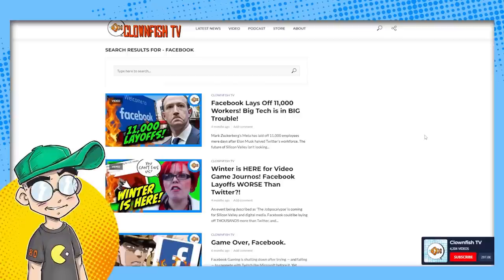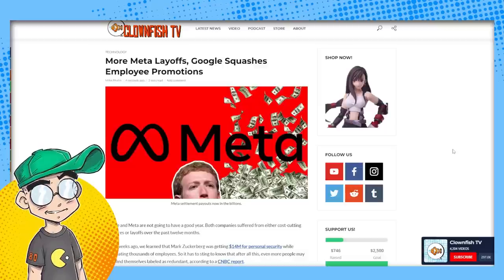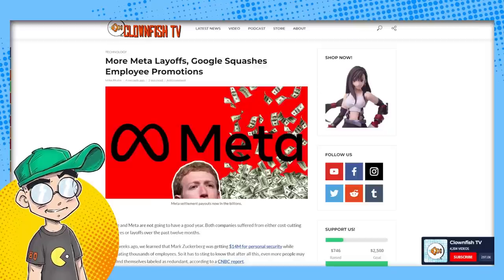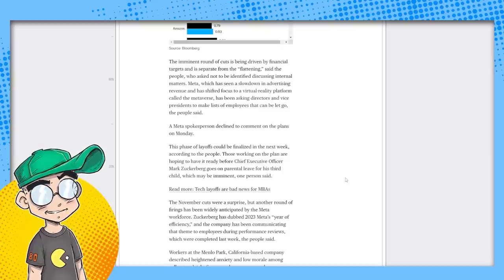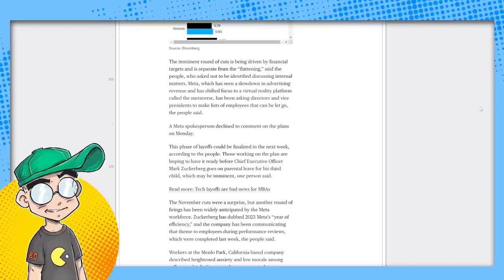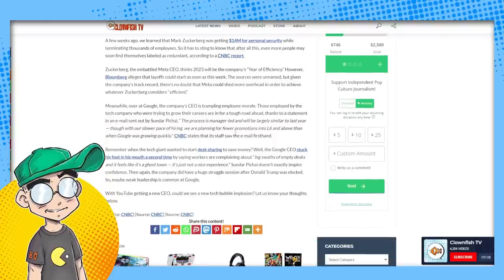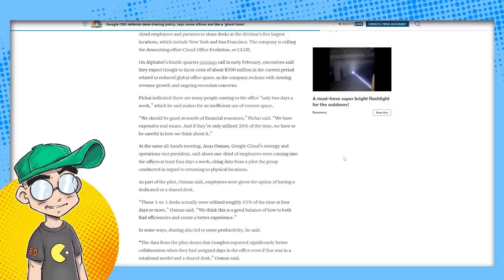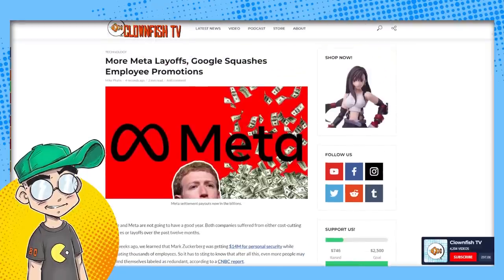Facebook is Burning.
Meta is reportedly laying off a number of workers. Again. And it's becoming obvious to everyone that Facebook will never be what it once was. In fact, the beleaguered social media giant is well on its way to becoming the next MySpace...